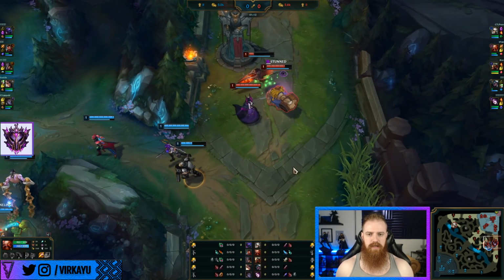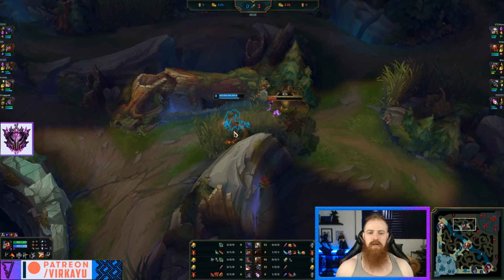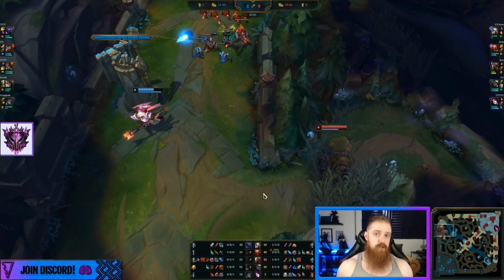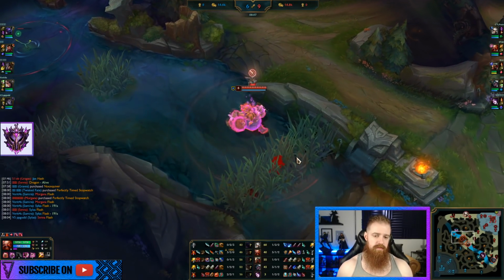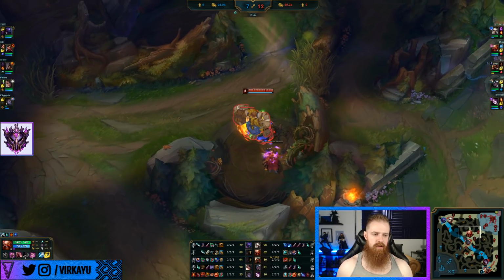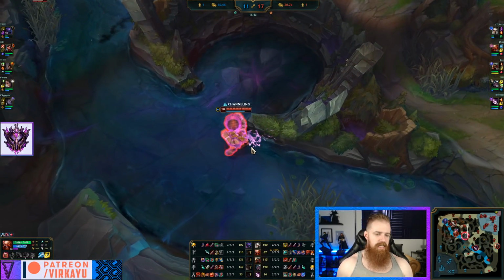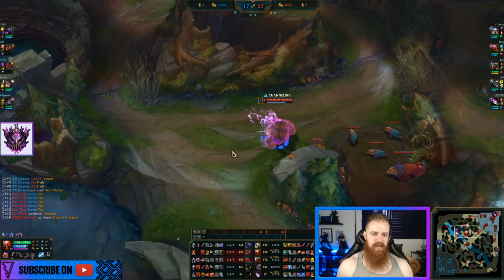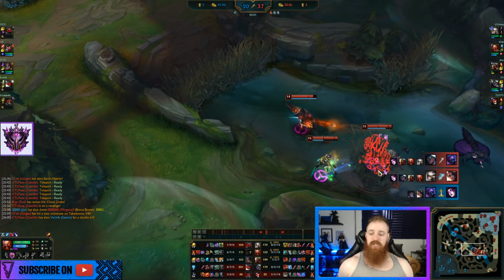Become A LANER NIGHTMARE With Gragas Jungle! | Season 11 Ganking Jungle Gameplay Guide & Build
🔵 High MMR Jungle Gameplay Review of GRAGAS In Season 11! Move faster (large man). Gank a lot. Win games.

How to play Gragas jungle, carry, and WIN in Season 11 with the best build and runes! Read the map, hit those ganks, gank again, and gank again.